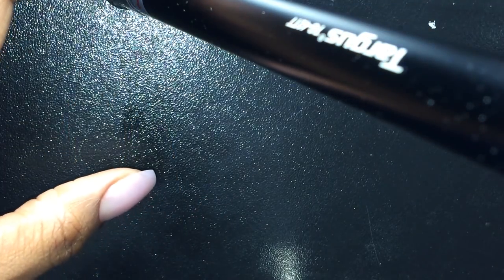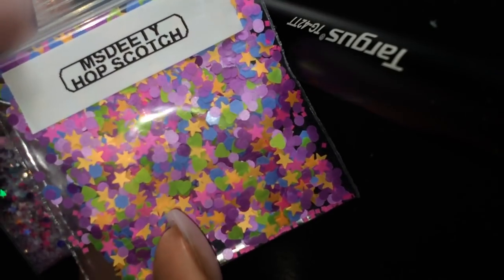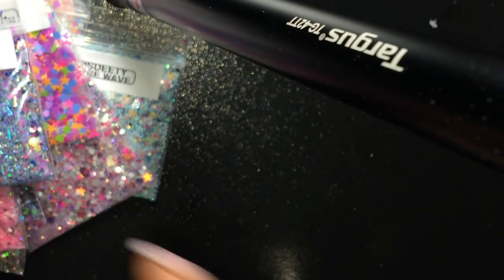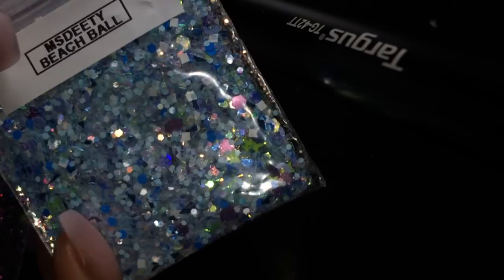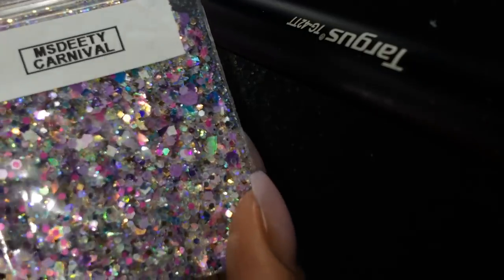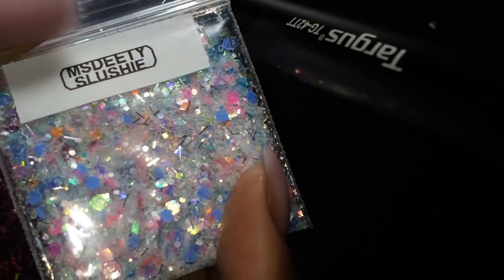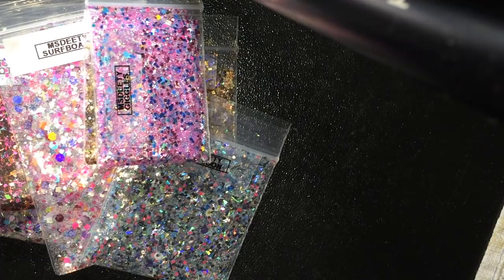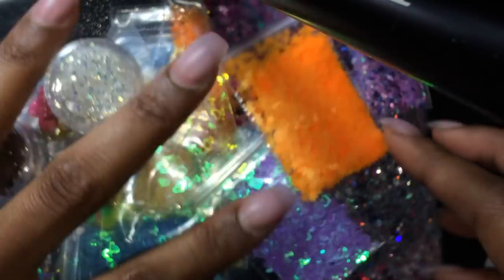~Summer Goodies and My Store!~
I finally opened a store! This is my summer collection and it is all available My prices are all the same and I am constantly updating and having sales. This will be the last goodie/collection video until the fall.